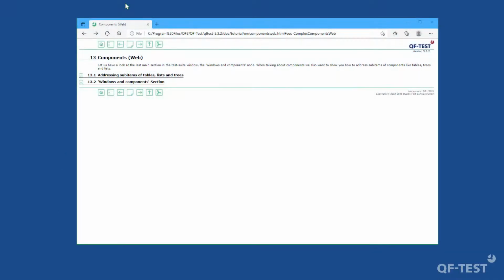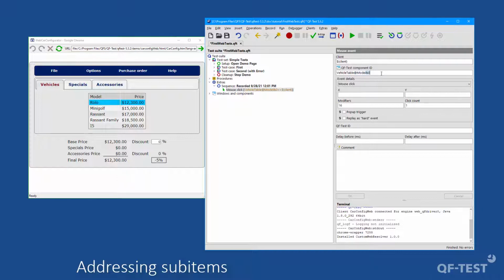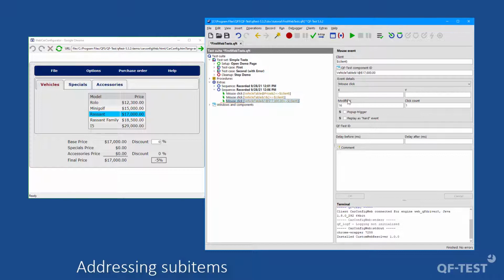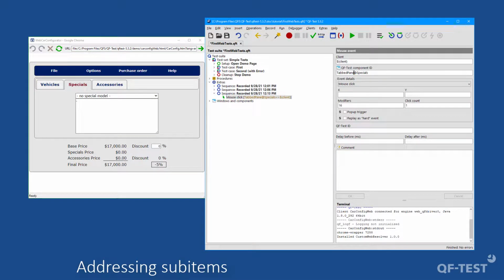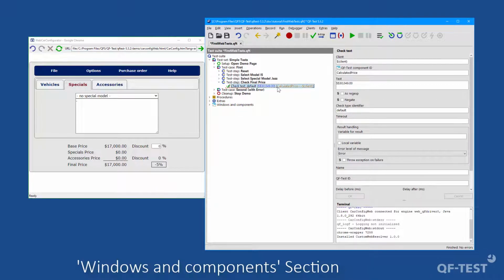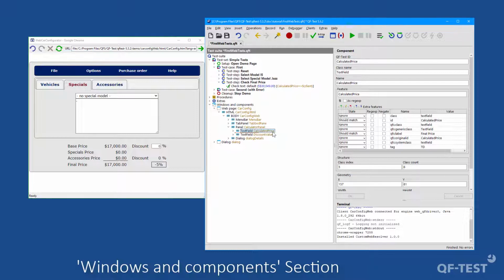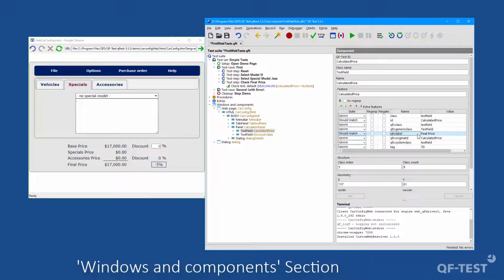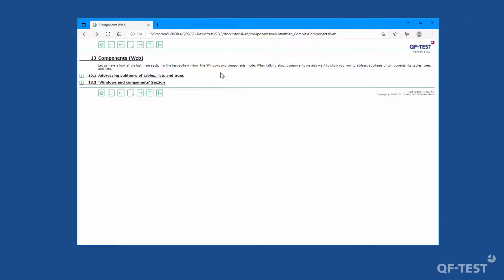QF-Test - Components | Tutorial #4 GUI Testing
Components (0:52)
►Addressing subitems of tables, lists and trees (1:39)
►'Windows and components' Section (12:56)